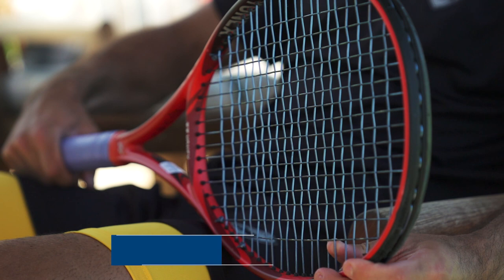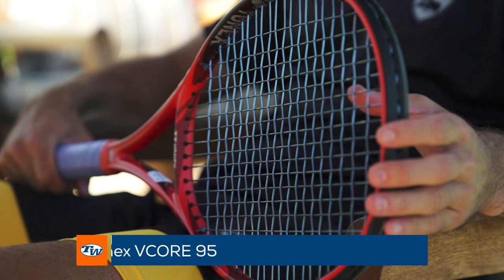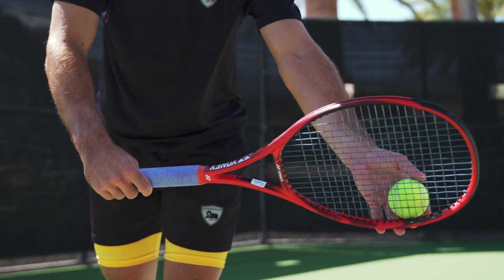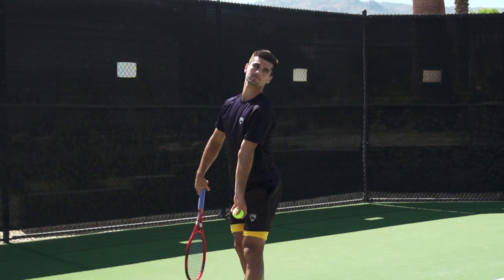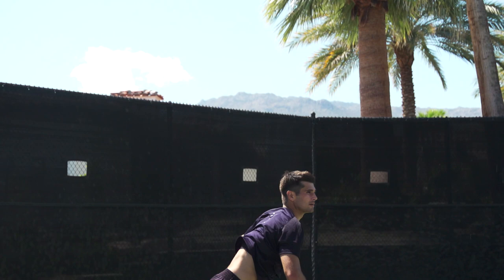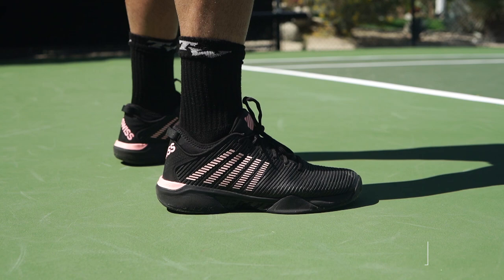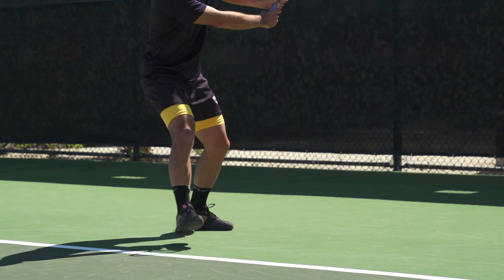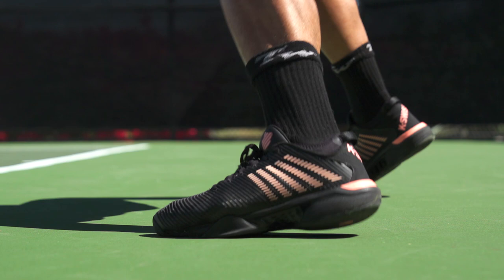TeamTW & ATP Tennis Pro Marcos Giron Gear Check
?from=YT

* This video was filmed before the Covid-19 pandemic and was filmed practicing Social Distancing *